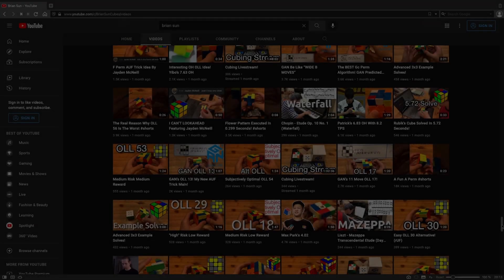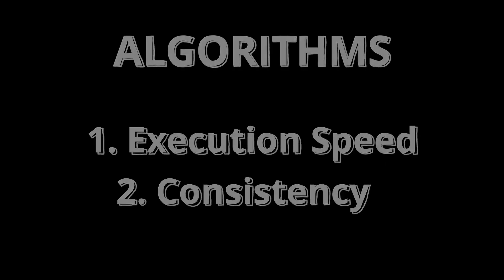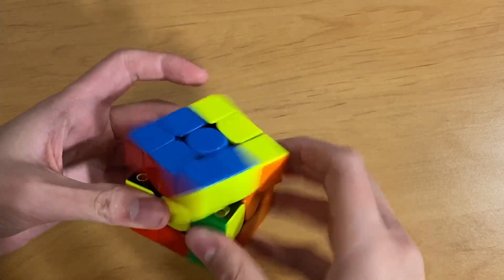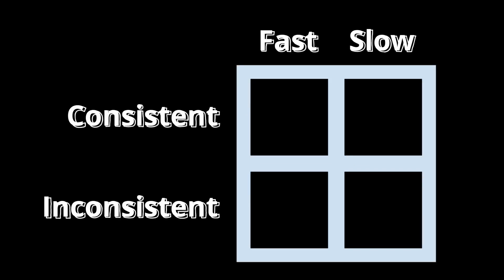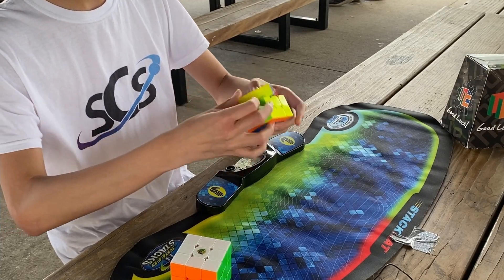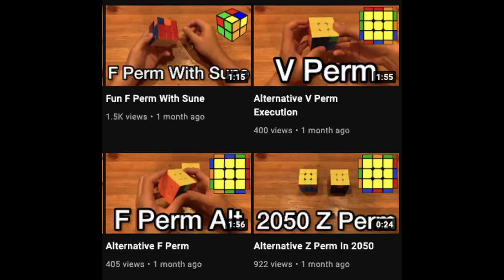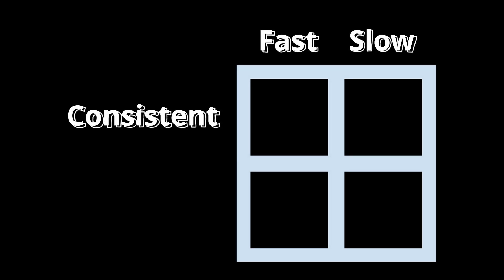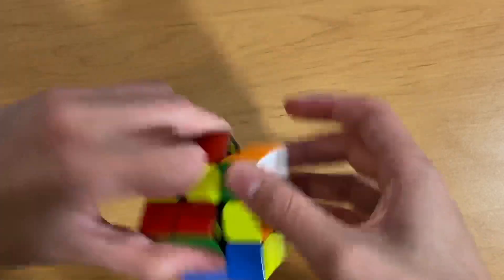Are Objectively Optimal Algs Worth It?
About me: Hi! I'm Java Cuber, a competitive speedcuber who hails from Texas. My long-term goal is to be a good allrounder. I enjoy making a variety of cubing videos, especially reviews and mini tutorials.